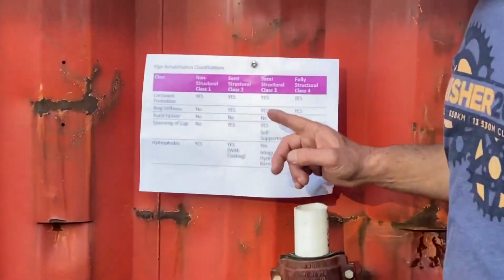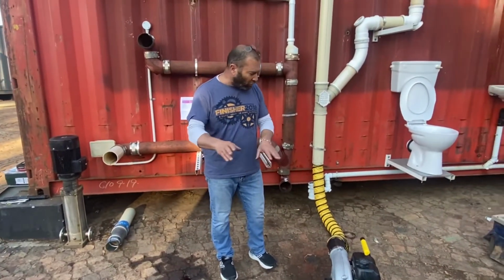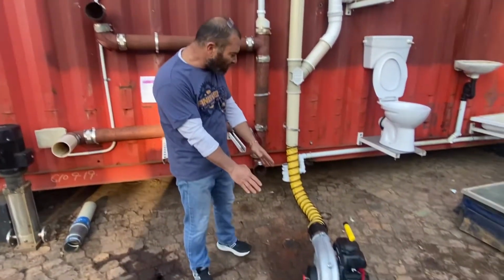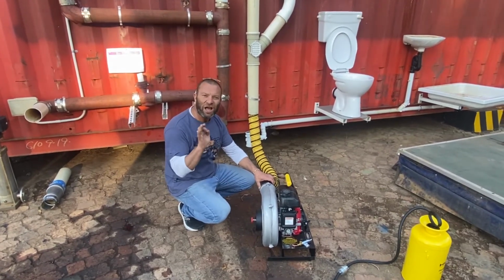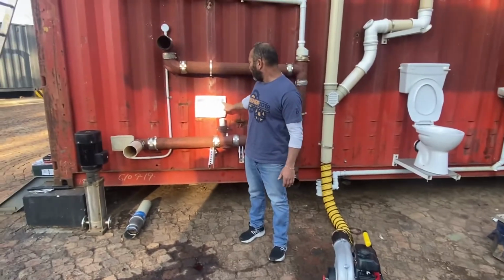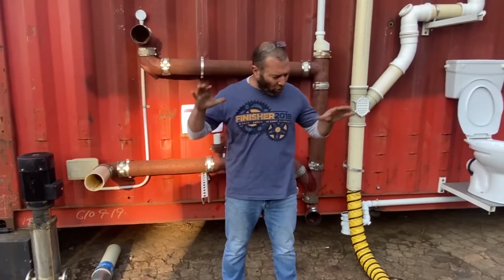More uses for smoke testing - Pipeline Rehabilitation